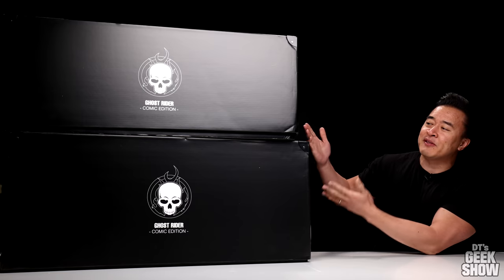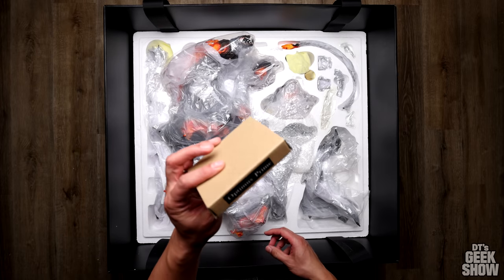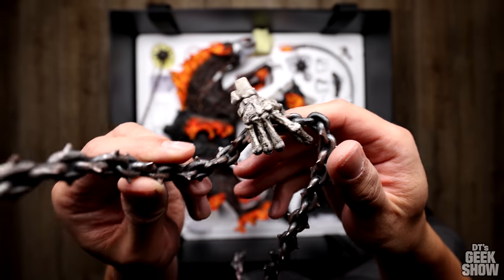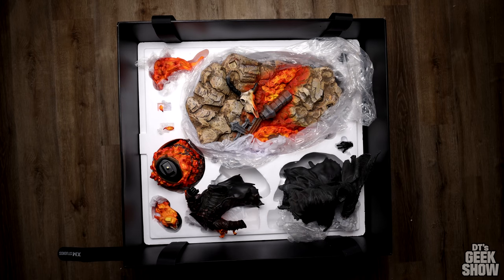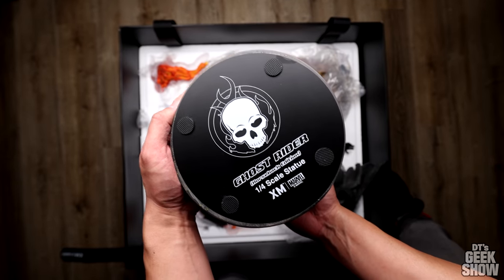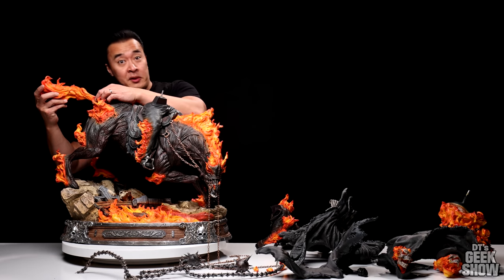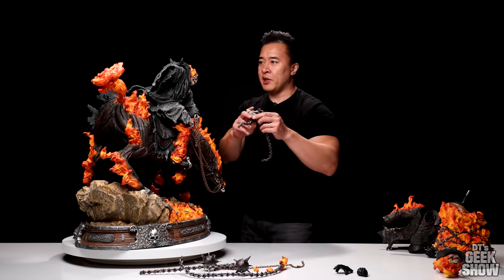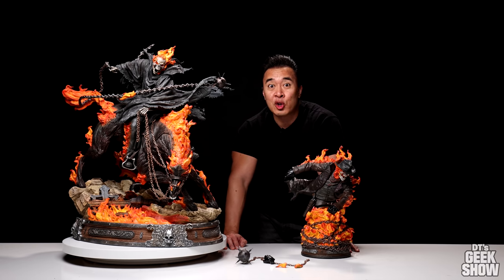GHOST RIDER ON HORSEBACK!!! XM Studios Statue In Hand Unboxing!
Today, we unbox and assemble the XM Studios Ghost Rider Horseback Edition!

XM Studios is excited to present our next 1:4 MARVEL Premium Collectibles series statue, Ghost Rider (Horseback Edition).

Pre-Order opens 15 Dec 2021, 6pm (UTC+8).
This statue will be shipped from Q1 2022. Direct customers will receive their Ghost Rider (Horseback Edition) in the first batch.

Description:
 A centerpiece for every collector. Hellfire blazing, black hooves galloping, a flaming skull behind the cloaked figure, chained flail in hand. This art statue collectible features Ghost Rider in action as he executes his demonic duties, hunting down souls and sending them straight to hell on the back of his blazing hell beast.

A piece like no other, Ghost Rider (Horseback Edition) is a unique interpretation that personifies the devil’s bounty hunter on the back of his gorgeous hell beast. The unique paint application of the fiery colours of the hell fire juxtaposing beautifully with the black cloaked rider and jet-black flesh of the hellfire born horse. The statement base wraps this up to be a signature centerpiece in your collection.

Collector are able to choose between displaying Ghost Rider in his black cloak fraying at the edges, or switch out the upper body with Ghost Rider in his leather cowboy outfit, gloved hands reigning the hell horse in hand.

Background
Check out Ghost Rider Trail of Tears comic series
Alternate switch out pose features a wild west version of Ghost Rider

Features:
2 switch-out upper body: 1 features Ghost Rider in black cloak, 1 features Ghost Rider in his leather coat and pairing hat.
1 podium to display upper body.
Collectible display plaque
Crafted in Polystone
Each handcrafted statue is individually hand-painted with the high-quality finish.

Artists:
Riccardo Federici (2D)
Tiago Rios (3D)

Estimated Product details: 75*60*75cm, 32kg
Estimated Box Dimension and Weight:

Box A: 88*80*34cm, 24.5kg
Box B: 88*80*39cm, 24.5kg